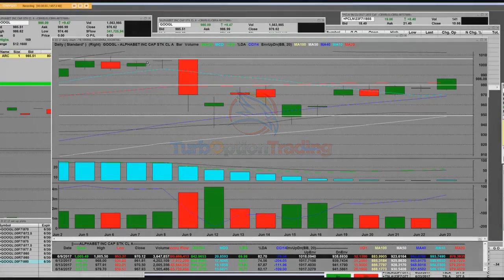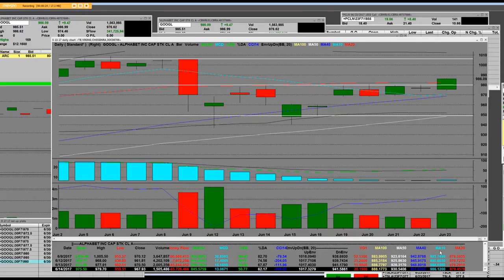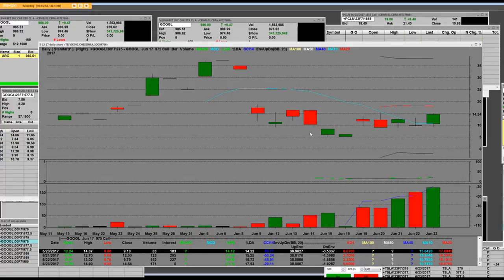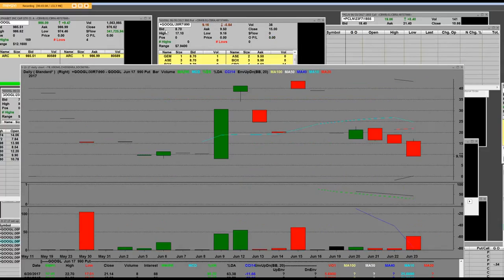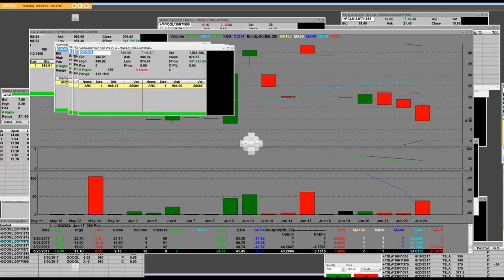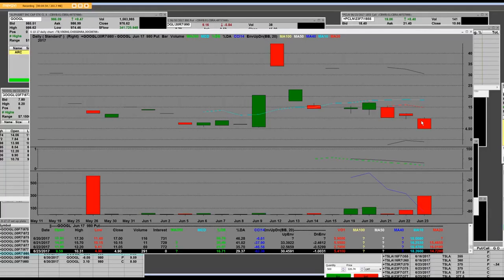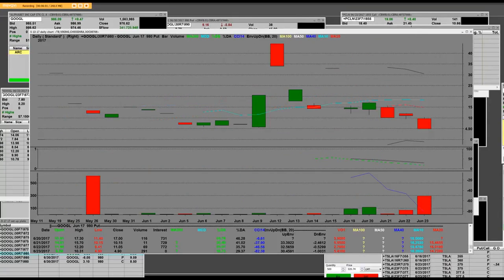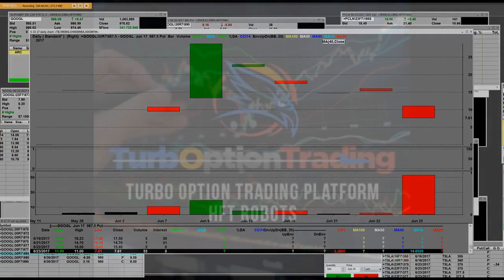option trading platforms Market Making Firm join know live trading room